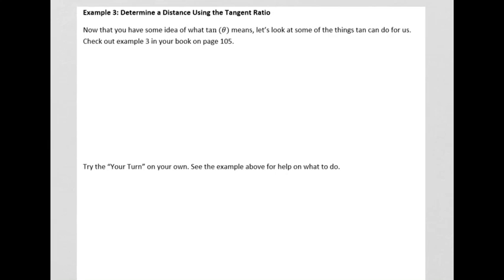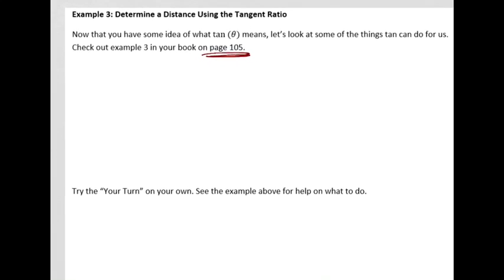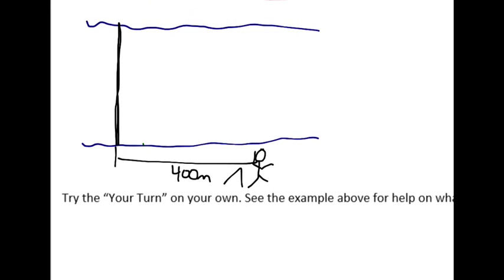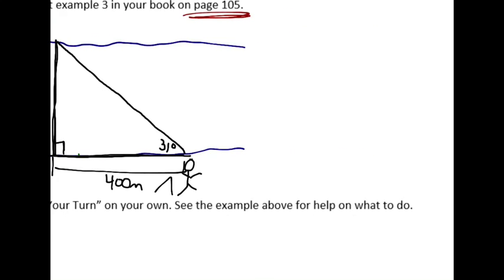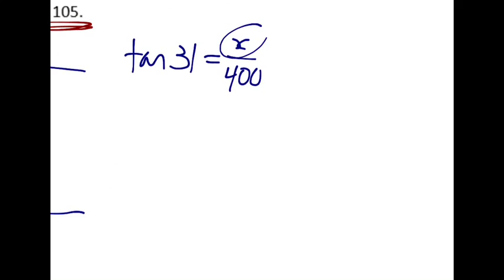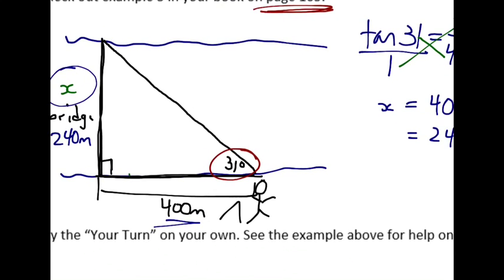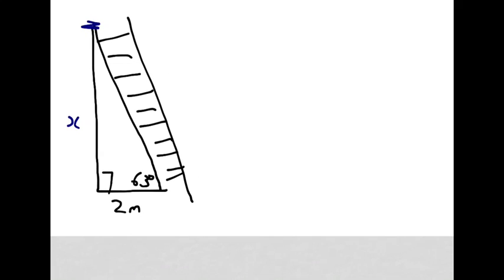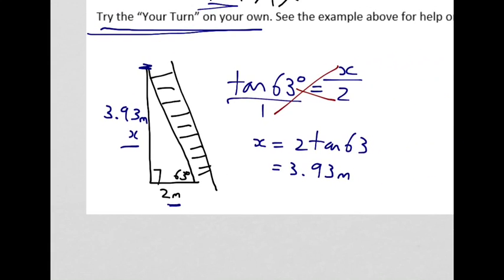3.1 | Example 3